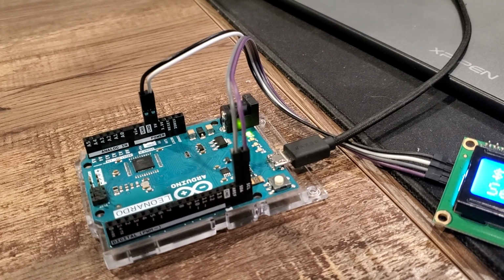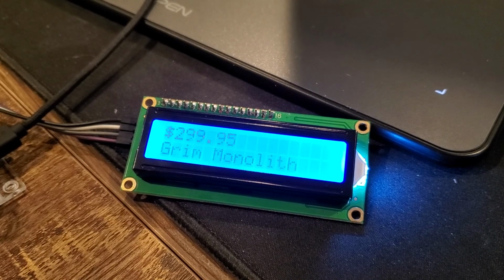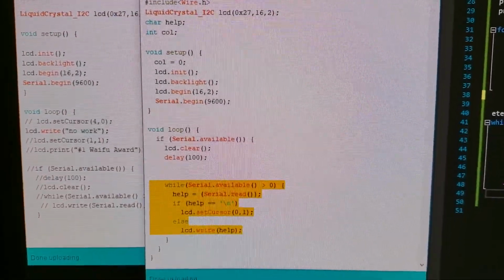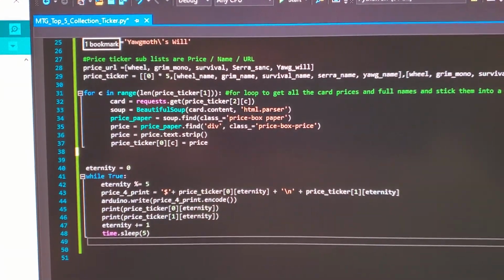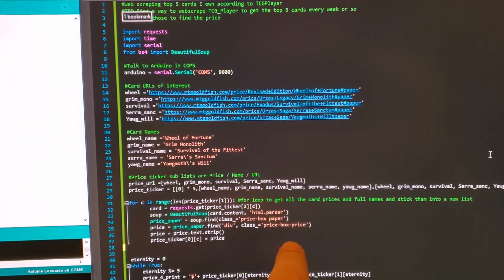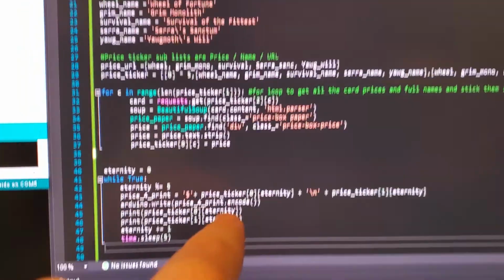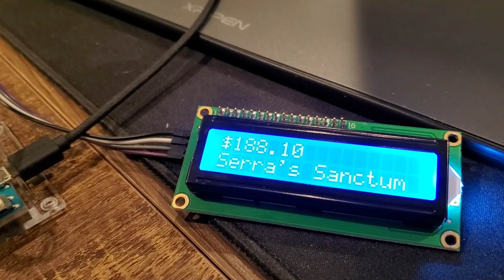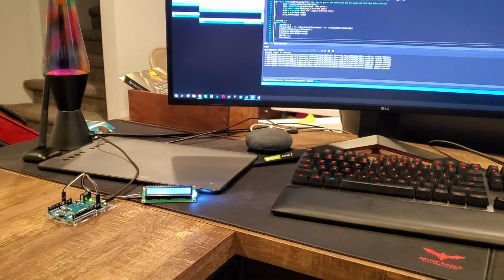MTG Card Price Checker Using Arduino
Basic web scraper using Beautiful Soup, python, and Arduino.